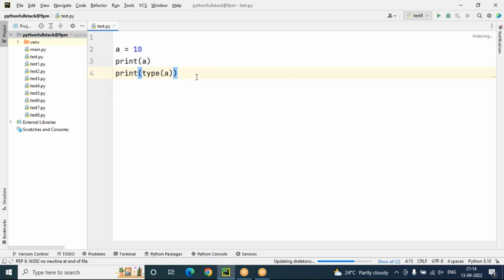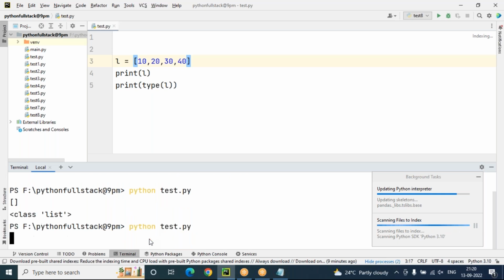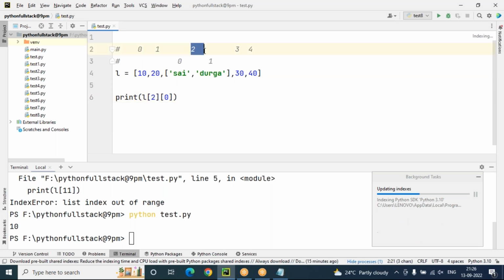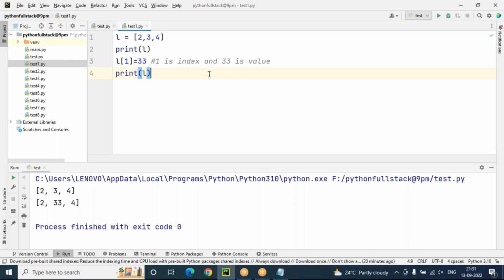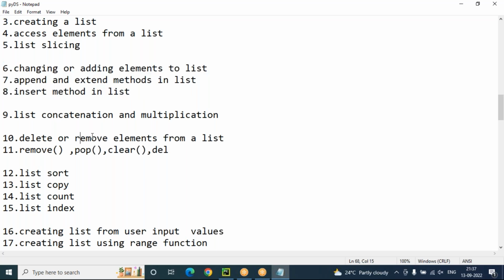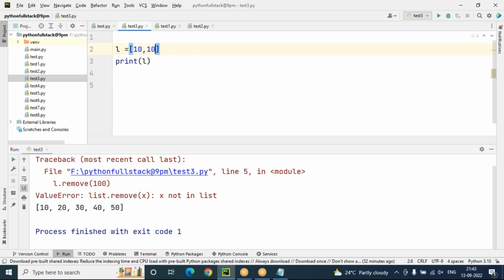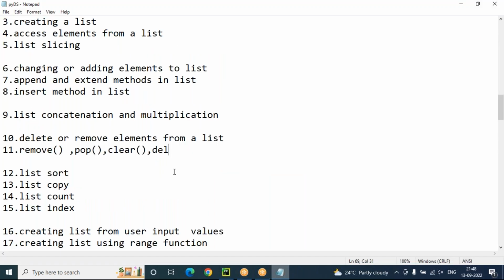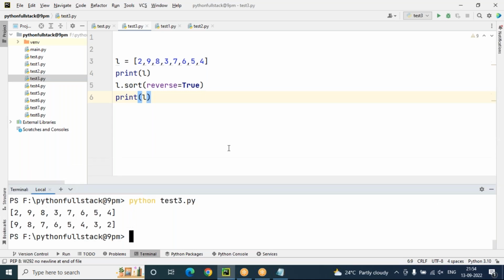Python class12 lean coding like a story